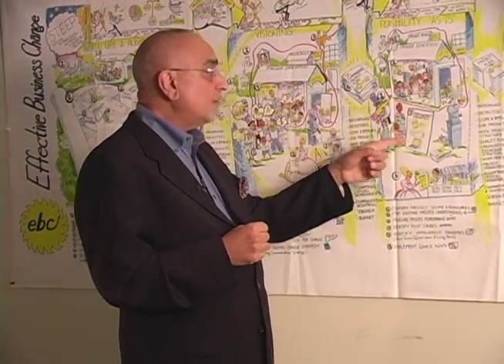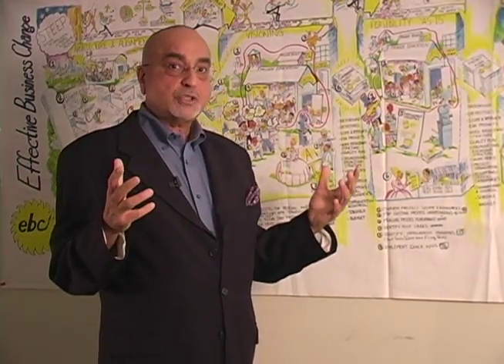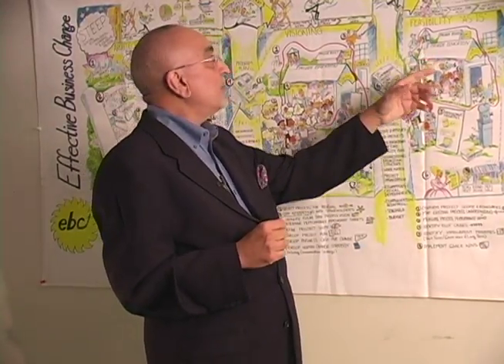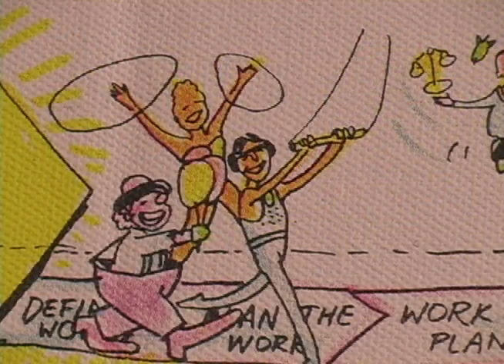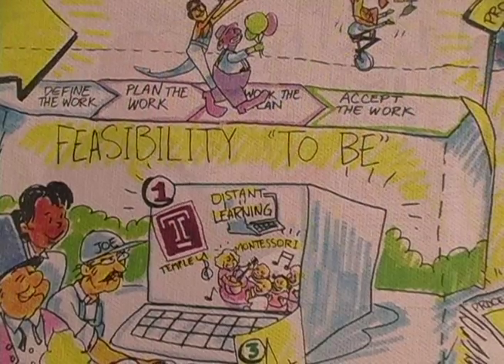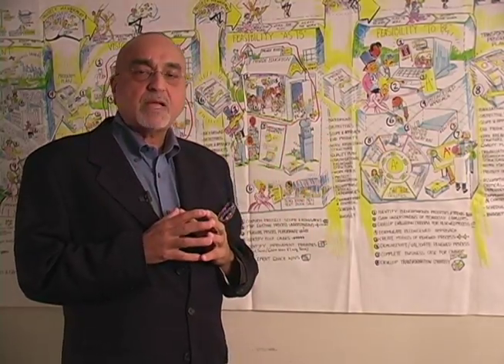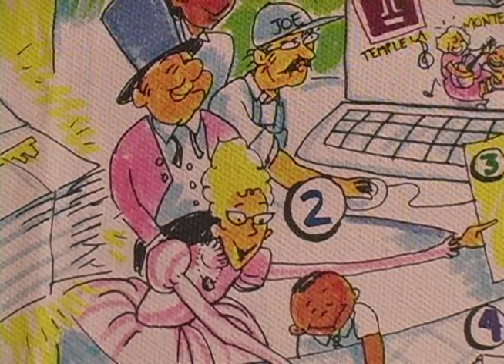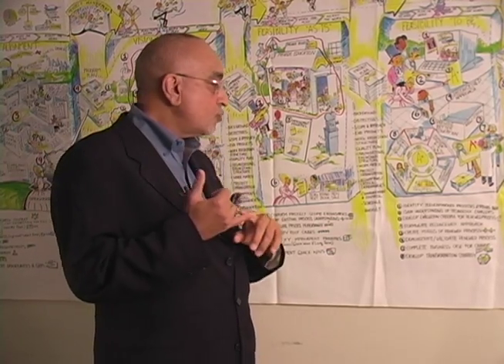EBC Rough Cut 5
Feasibility As-Is from Quick Wins to Feasibility To-Be Step 2.